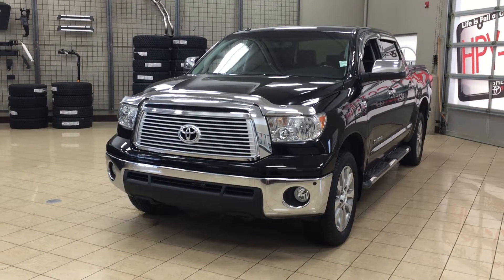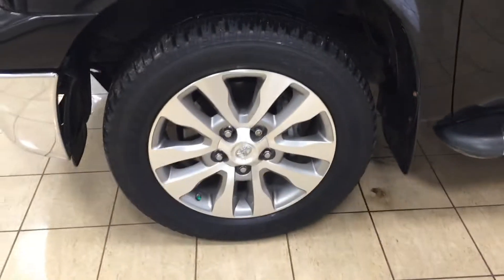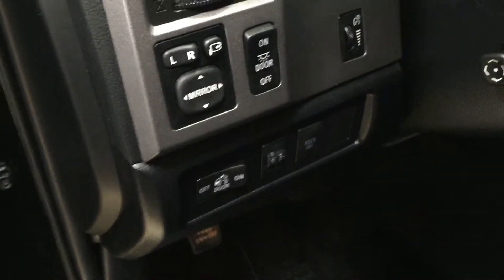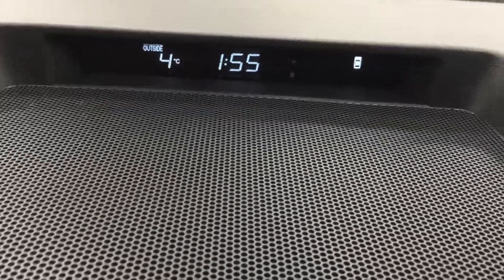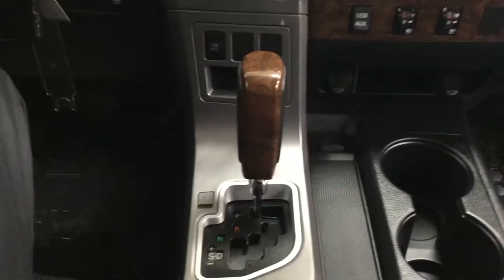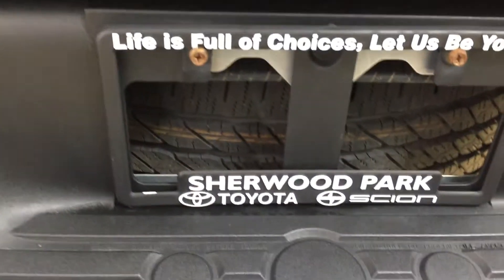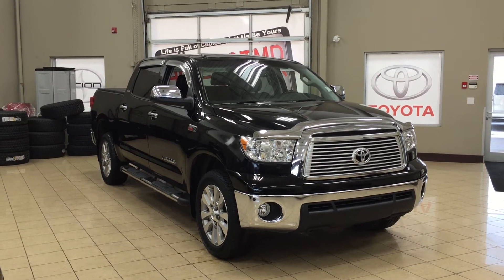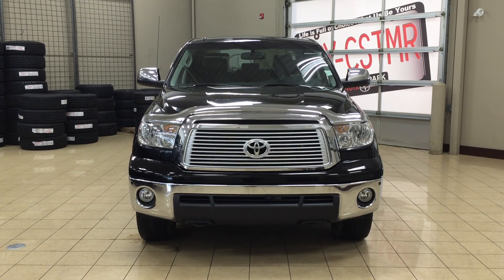2012 Toyota Tundra Platinum Review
This is a 2012 Toyota Tundra with 6-Speed A/T transmission Black[0202,Black] color and Black interior color.  This video is recorded and uploaded by cDemo Mobile Inspector